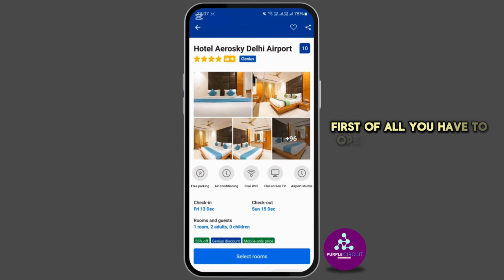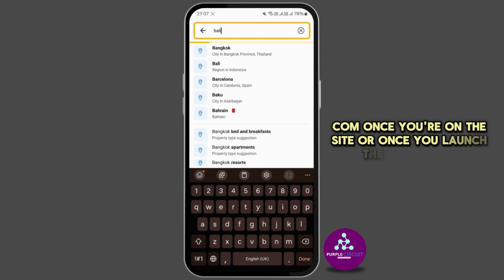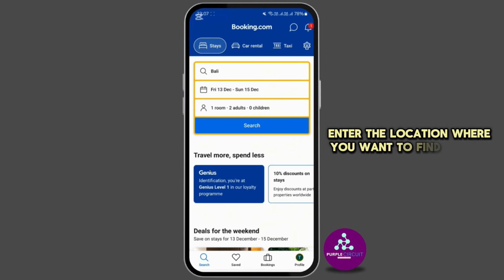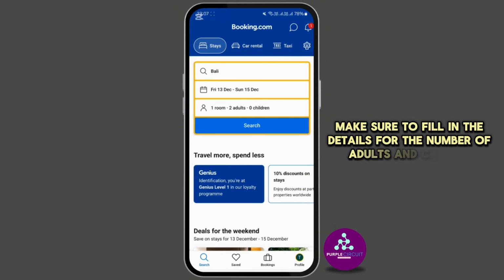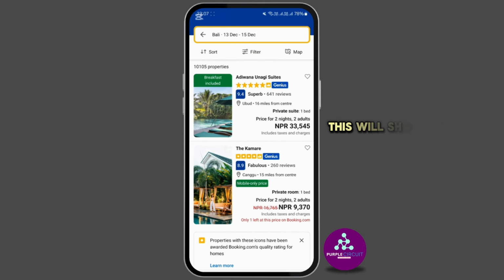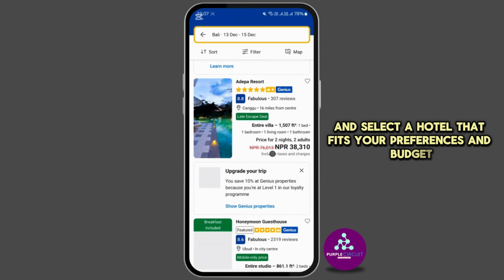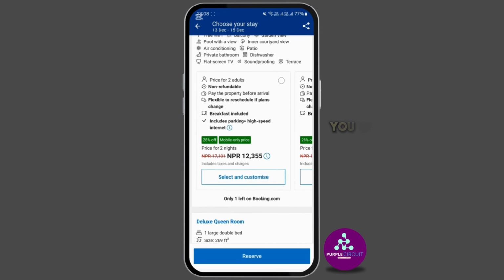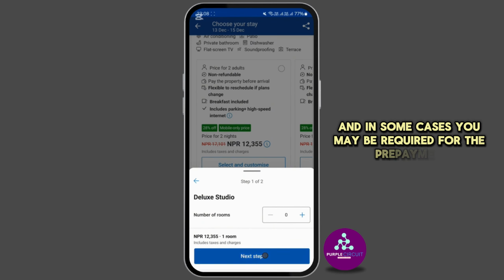How To Book Hotel Room in Booking.com App (2024) - Full Guide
Explore our comprehensive guide on how to book a hotel room using the Booking.com app in 2024. This video walks you through each step to ensure you find the perfect stay for your next trip.

In this video, you’ll learn:
- How to navigate the Booking.com app to find the best hotel deals
- Step-by-step instructions on selecting and booking your ideal hotel room
- Tips for using app features to enhance your booking experience